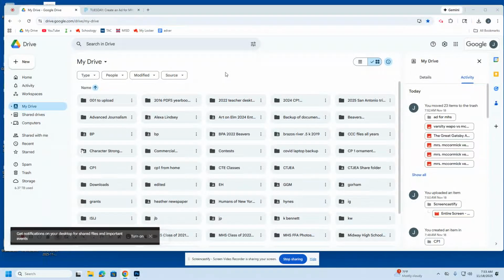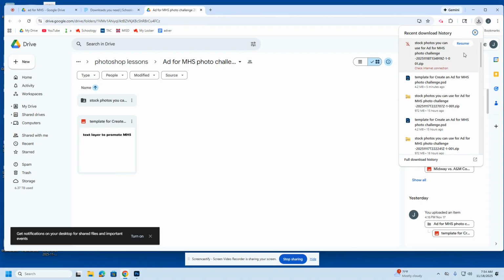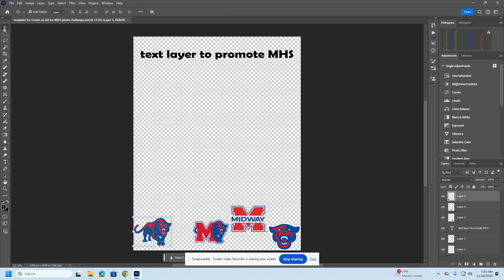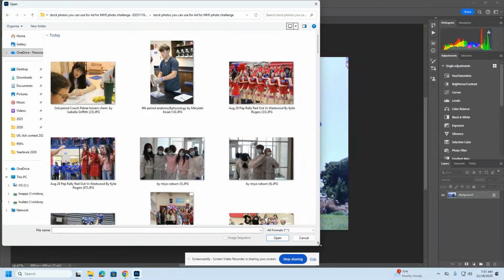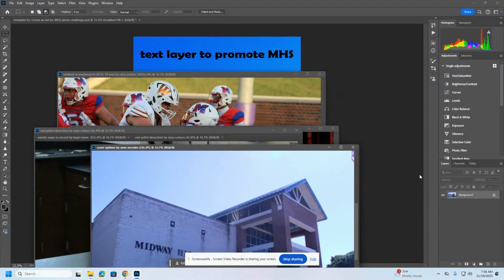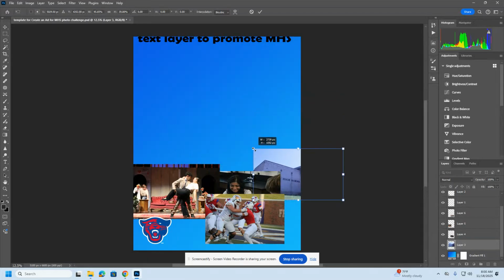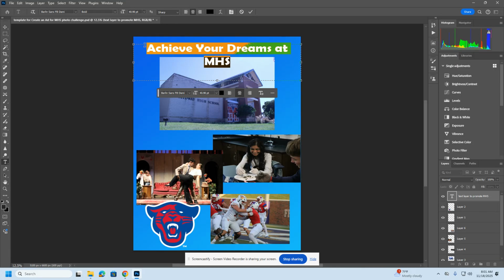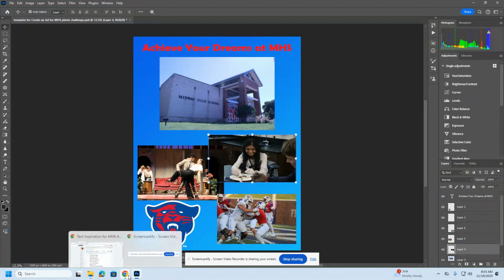Ad for MHS instructions 2026